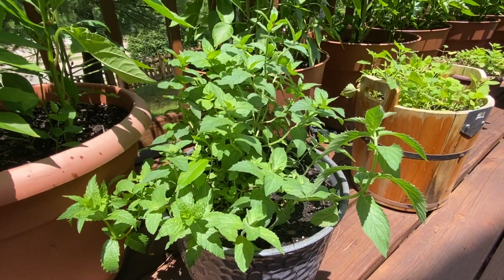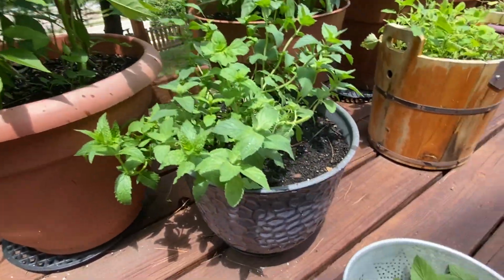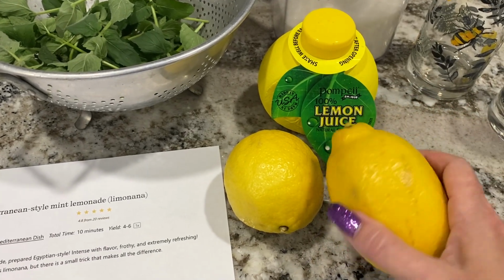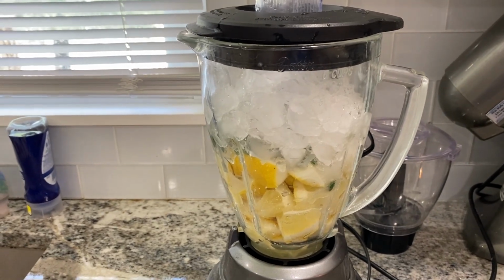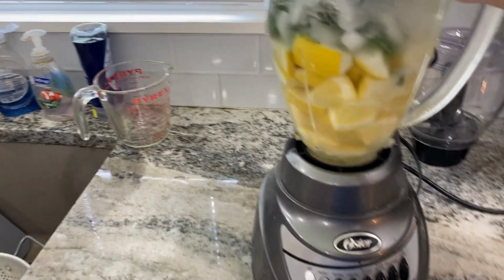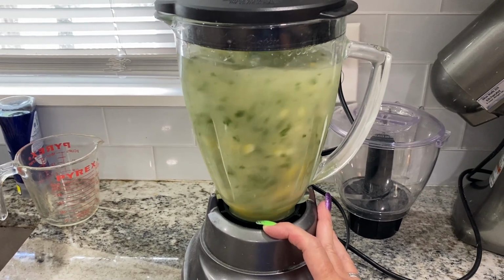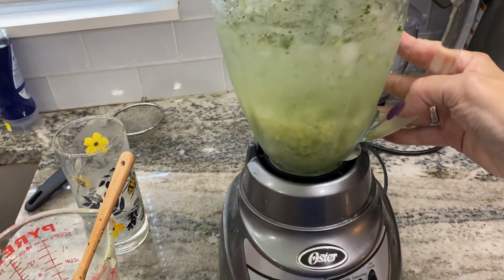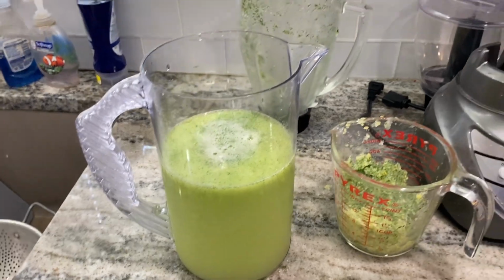Beetlejuice Inspired Green Lemonade - Fresh Mint Limonana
Recipe for the Mint Lemonade:
Pitcher similar to what I use: